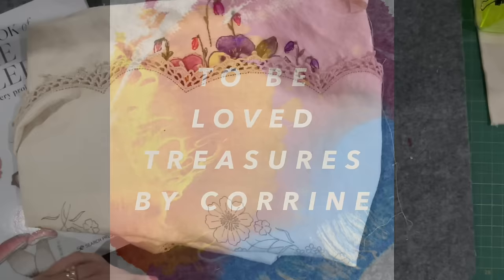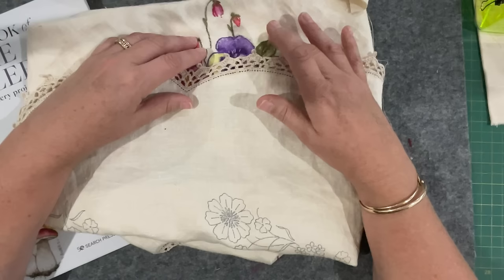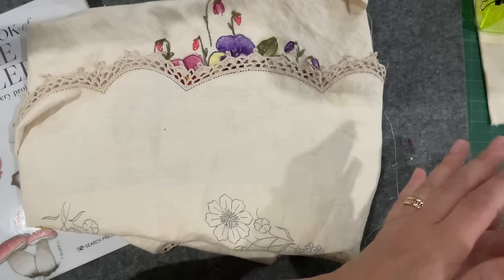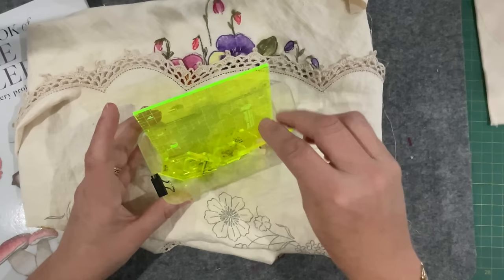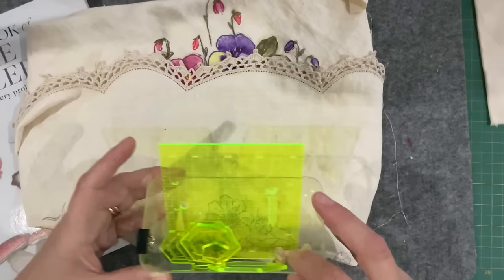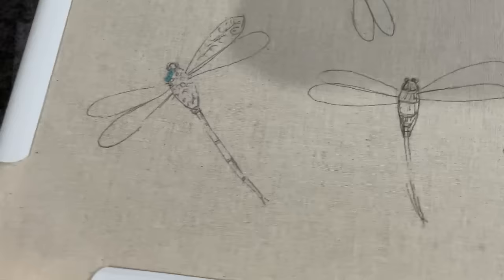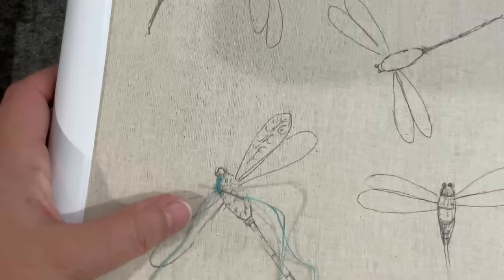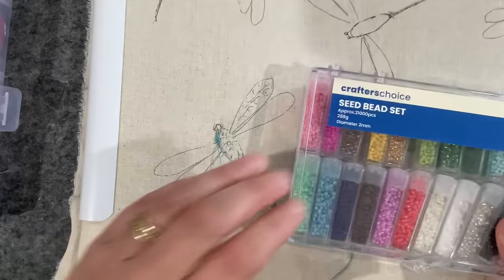Part 1 Playing with Dragonflies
Hi Everyone.. firstly show us your work… would love to see what you are working on.. out Facebook page is Vintage Stitched Treasures

The goal is to create little dragonflies to add to future projects.

The Trish Burr book is “the Kew Book of Natures Samplers”

And they may get added to botanicalbeauties project.. Sketch - Paint and Stitch one flower per month.. playlist available on my channel.

Lots of love Corrine